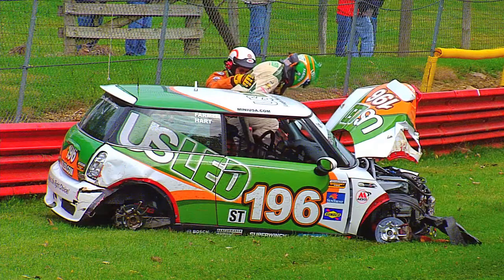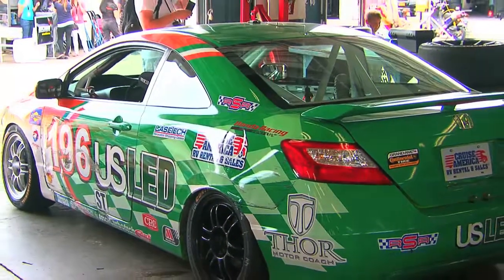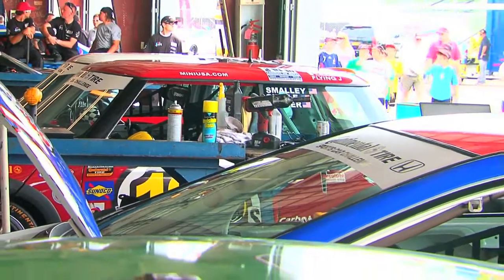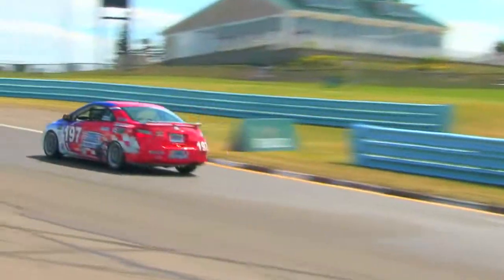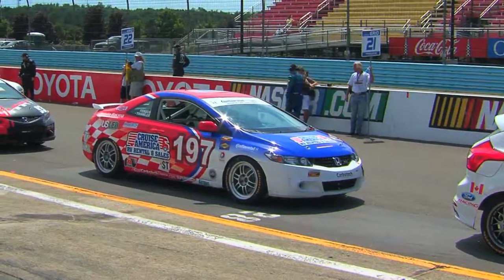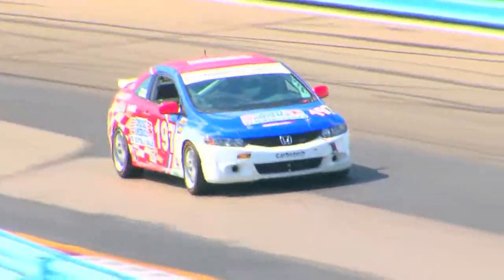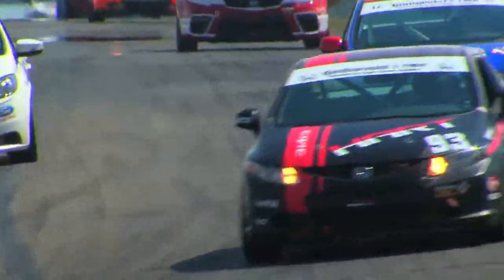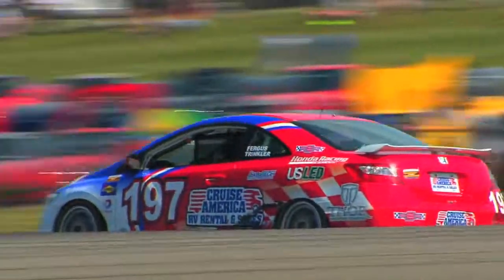Team Profile: RSR Motorsports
Team principal Randy Smalley and team manager Owen Trinkler talk about the challenges of running two different cars, moving from MINIs to Honda Civics and 2013 plans.